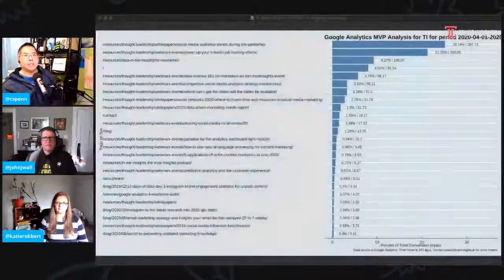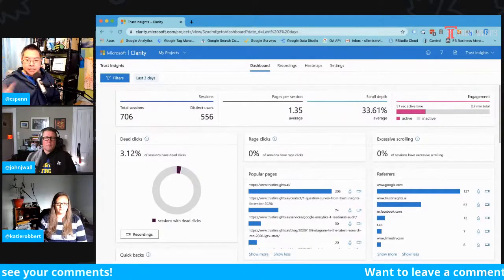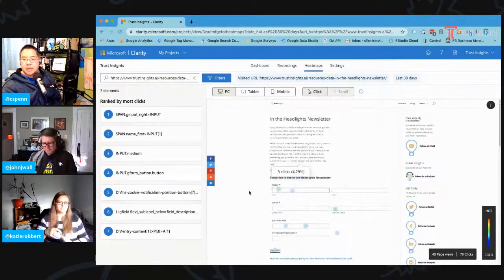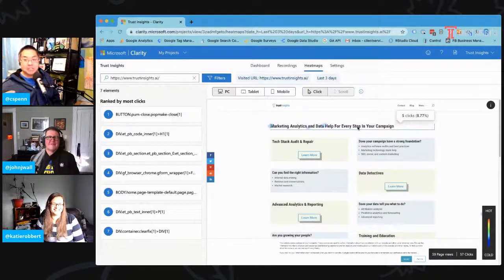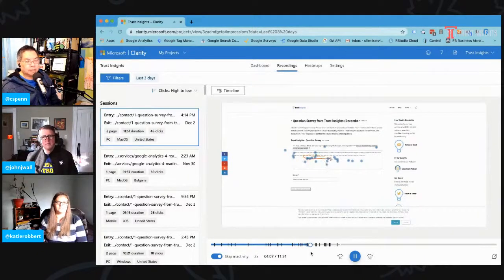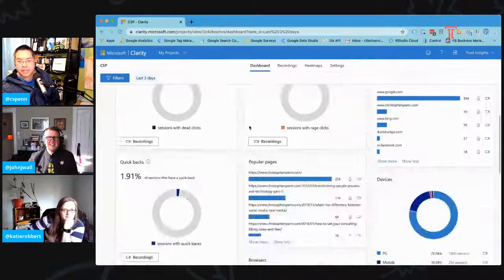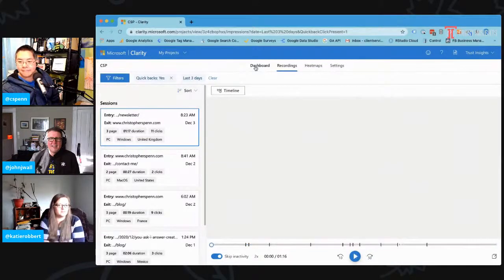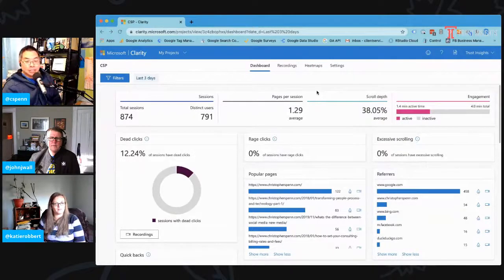So What? How to do a UX audit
In this episode, we’ll walk through getting to the bottom of your UX issues.

You’ll learn:
How to identify dead clicks
How to review heat maps of UX
How to interpret user recordings